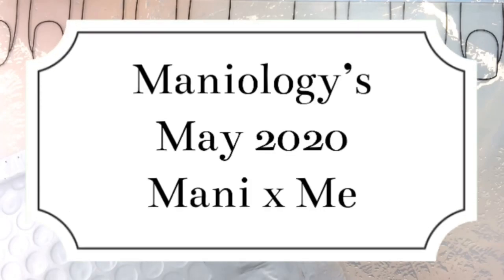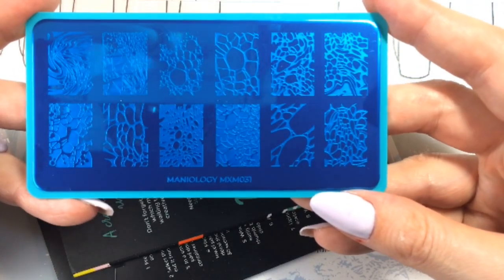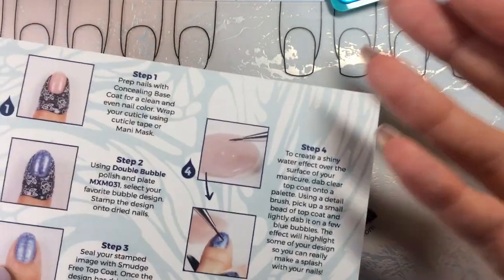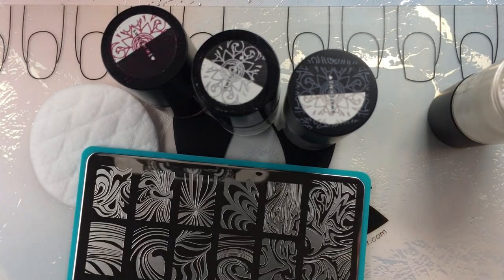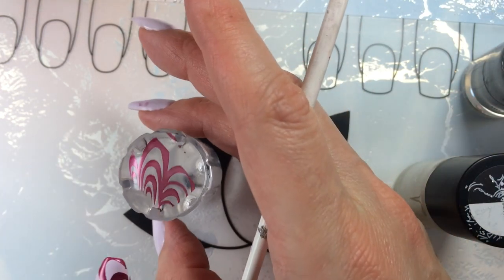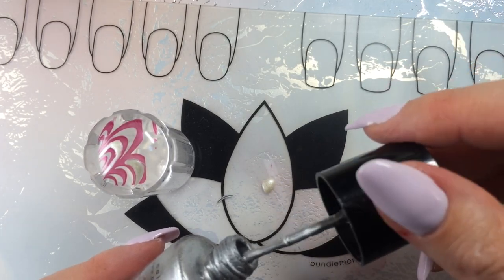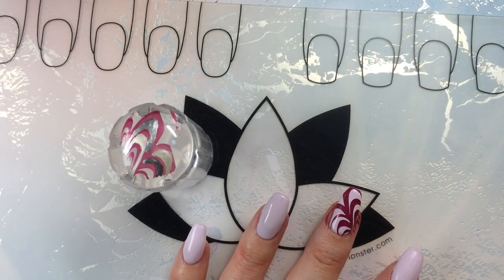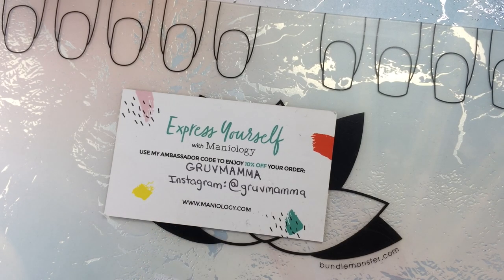Maniology’s May 2020 Mani X Me Express Subscription Box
I love this months stamping plates! I have several like them already but these are a nice addition to my collection!